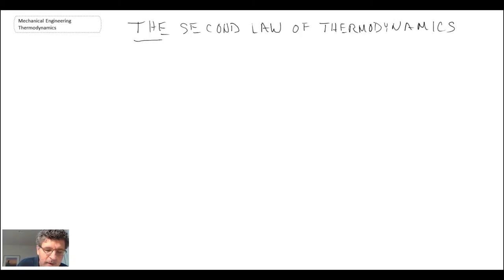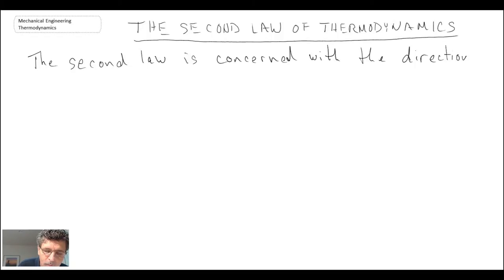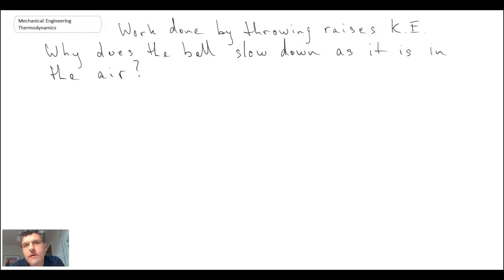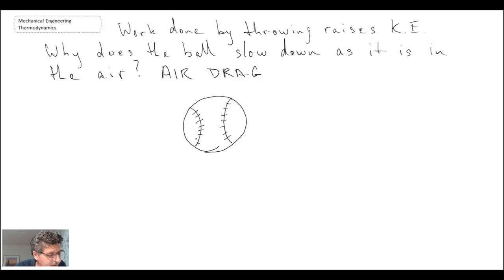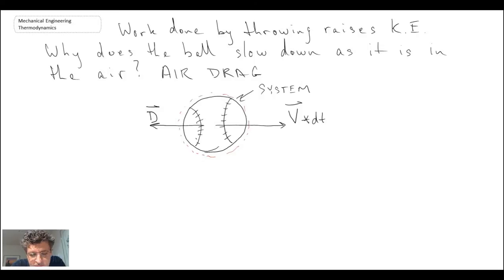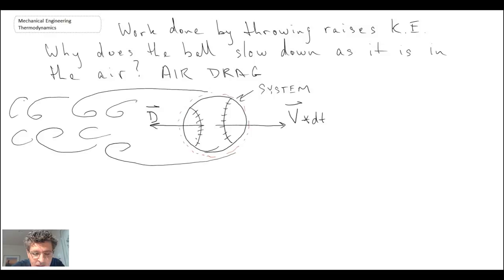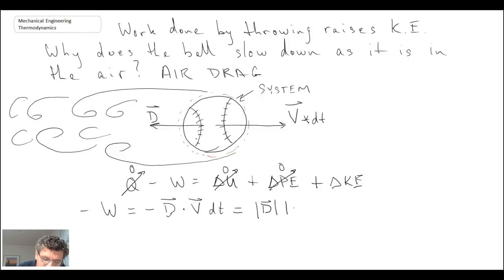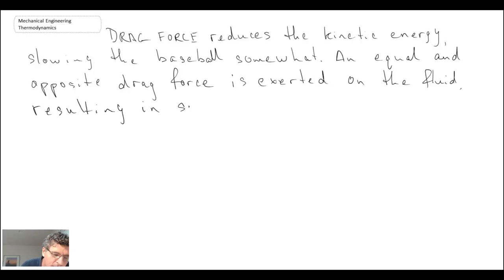Mechanical Engineering Thermodynamics - Lec 6, pt 1 of 4: First Law and Baseball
First law applied to throwing a baseball.  Note:  small error at 10:00 - when evaluating the dot product of two vectors, it is their magnitudes multiplied by the cosine of the angle between the two vectors, not the sine of the angle.  Thanks to Alex Sol for pointing this out.